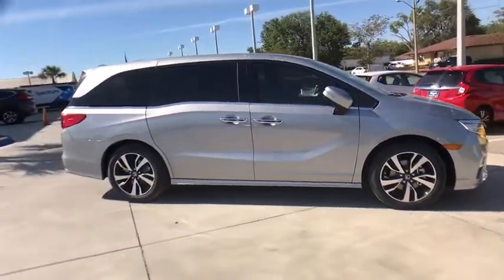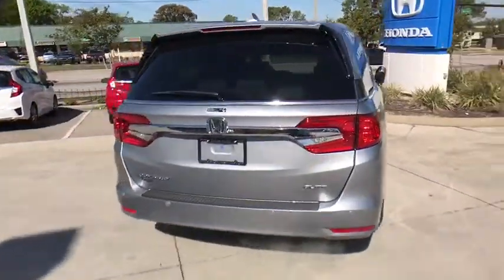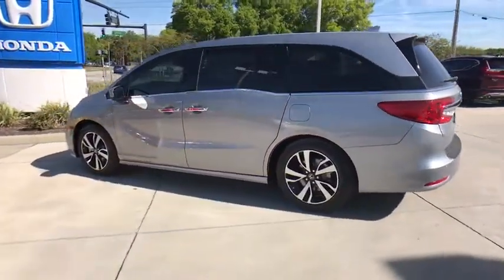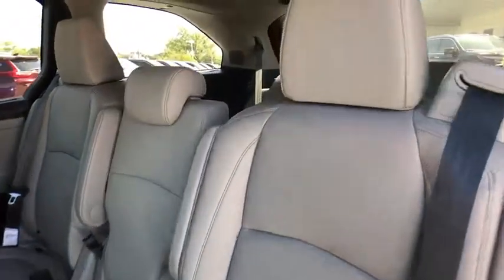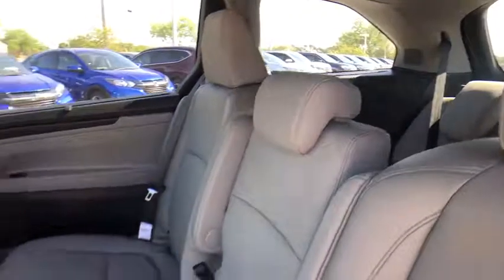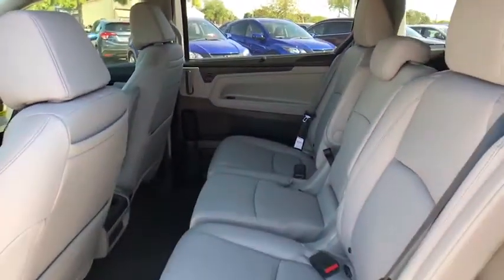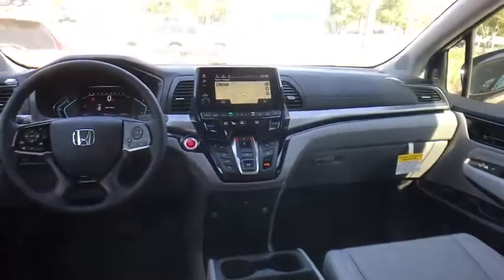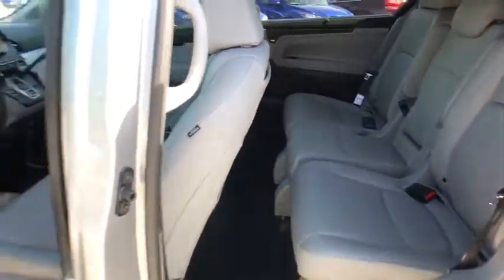2018 Honda Odyssey Winter Haven, Lakeland, Wesley Chapel, Tampa, Brandon, FL 18H759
N 2018 Honda Odyssey available at Regal Honda in Winter Haven, Florida. Servicing the Lakeland, Wesley Chapel, Tampa, and Brandon, FL area.

Regal Honda
2615 Lakeland Hills Blvd

2018 Honda Odyssey 19/28mpg**brbr2018 Honda Odyssey.